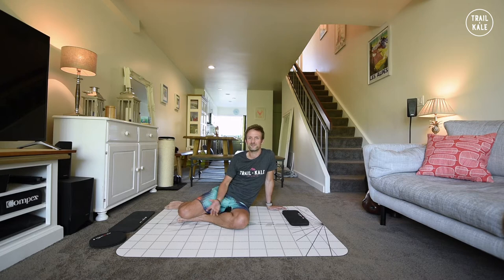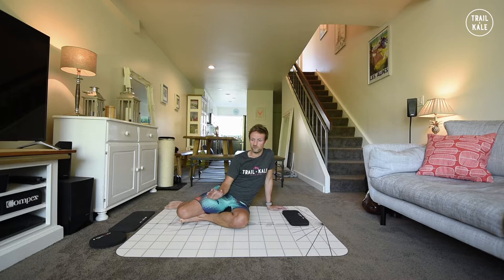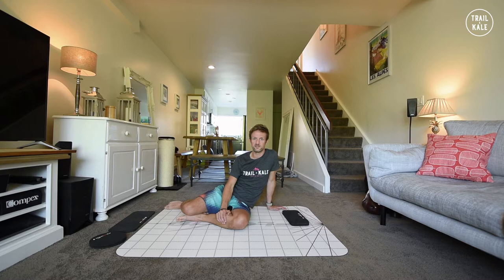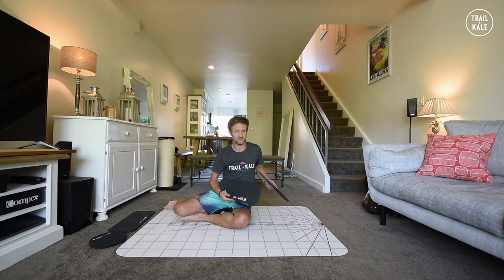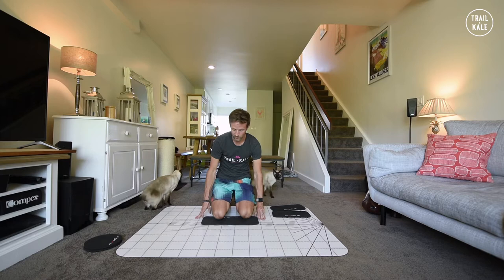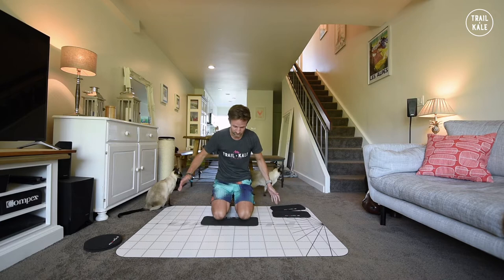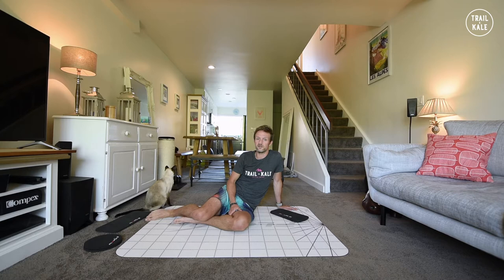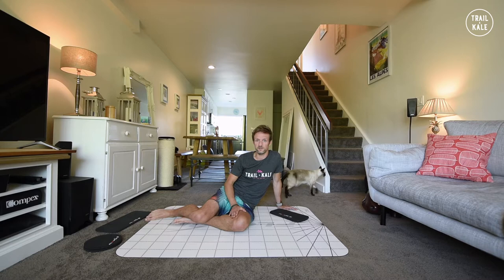FLOWIN PRO WORKOUT: Friction Training For Runners, Athletes, Recovery, No Impact Strength Training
It's true, friction training does sound like something out of a sci-fi movie but in reality, is a method of training that can help build muscle strength, using a variety of low impact yet high-intensity exercise routines. In the video above, I demonstrate some exercise routines that I enjoy doing with the Flowin Pro. These workouts will improve core strength and build up stability in your leg and shoulder muscles.

Link to full write-up with extra content (including photos) relating to the Flowin Pro Friction Trainer

Also check out for great blog posts on trail running and other adventures, worldwide!

❤ JOIN THE TRAIL & KALE TRAIL RUNNING COMMUNITY ❤